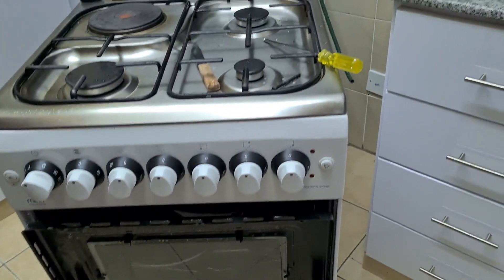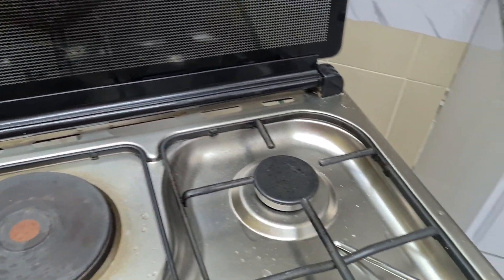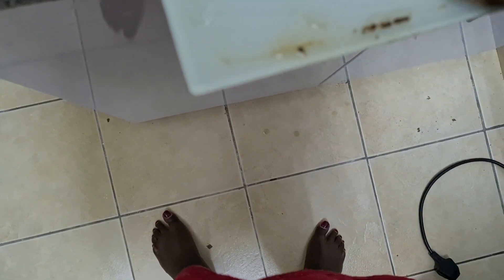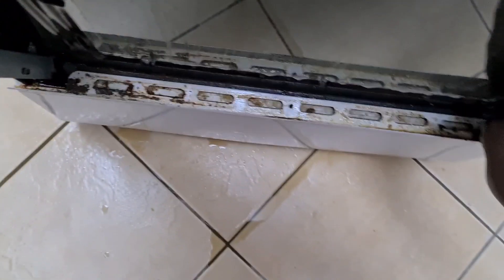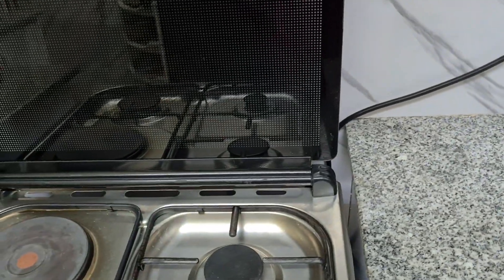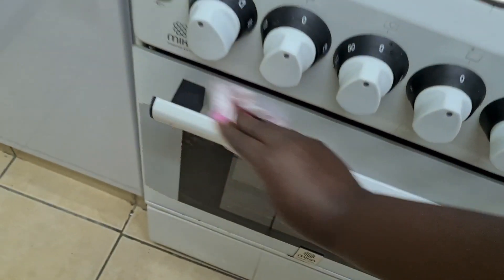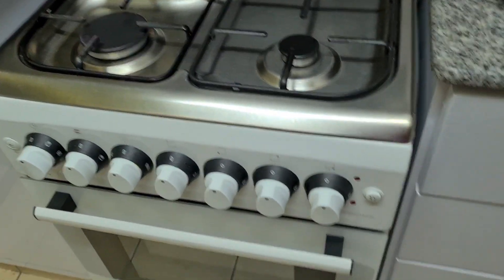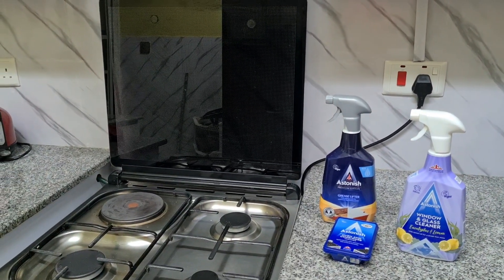Cooker deep cleaning hack / Several Years of Grease Build-up.